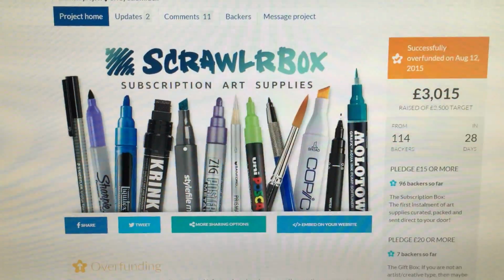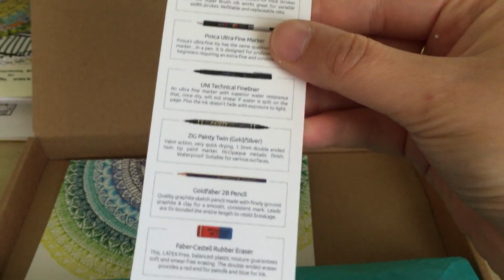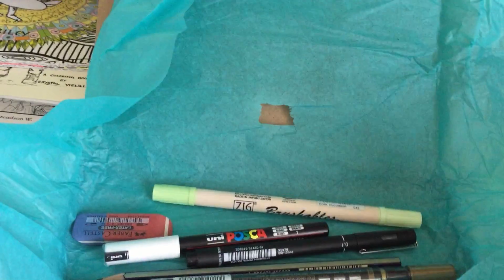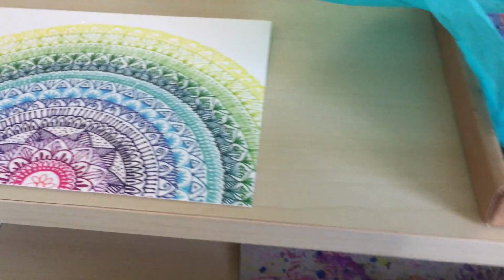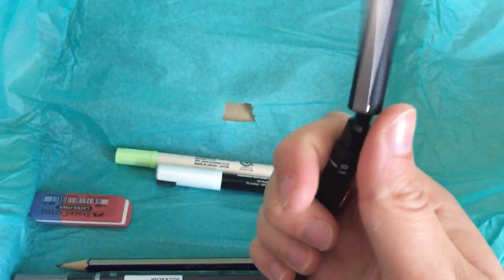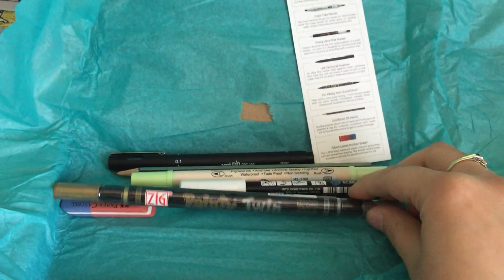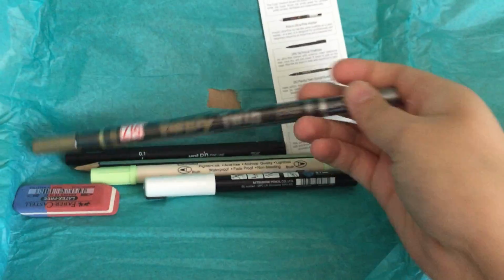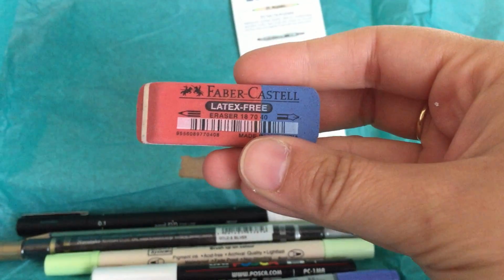Scrawlrbox Subscription Unboxing BOX 1